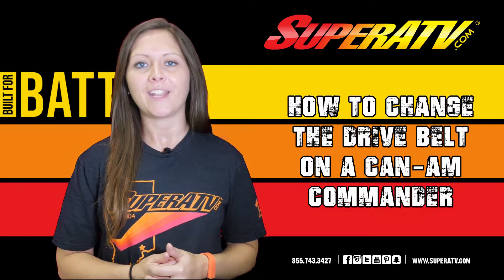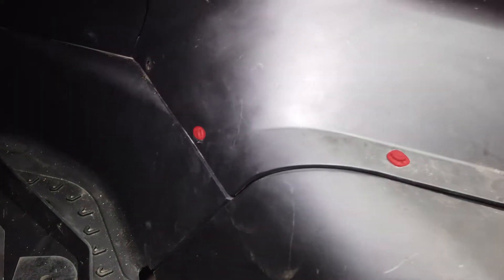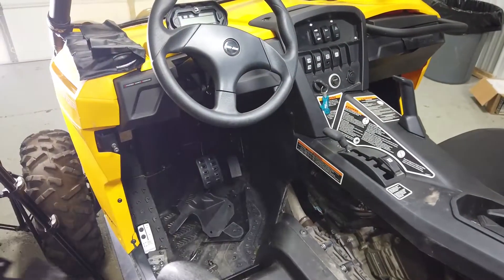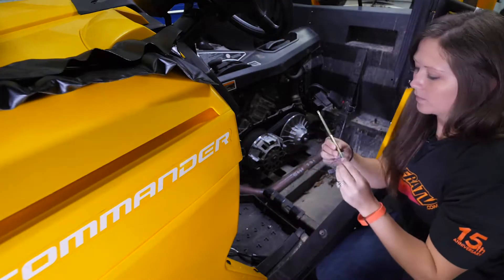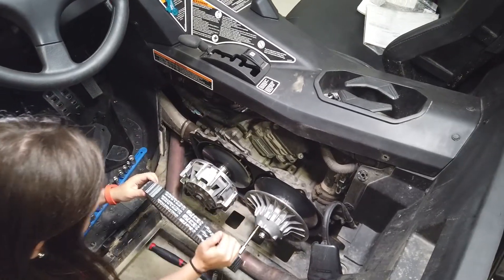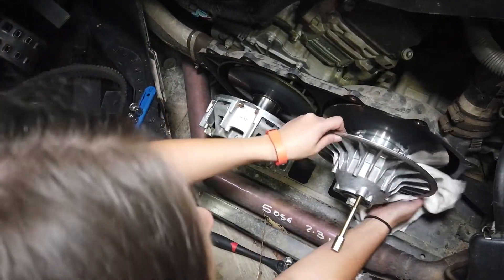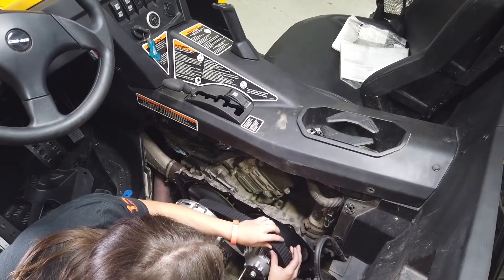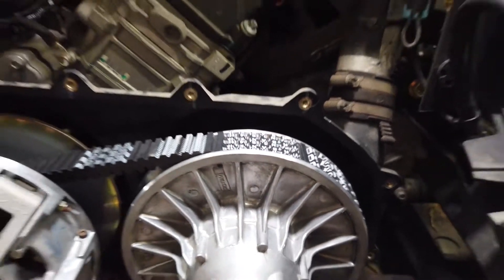How to change/replace/inspect Drive Belt on Can-Am Commander | Maintenance Matters | SuperATV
Routine maintenance is very important to keep your machine running and operating smoothly for years to come. In this video Kristen shows you how to change the drive belt on a Can-Am Commander with simple hand tools.

00:00 Intro
00:14 Remove the Seat
01:03 Loosen and Remove the Belt
01:39 Check and Clean the Belt
02:30 Reinstall the Belt